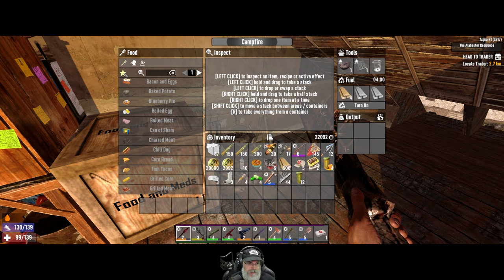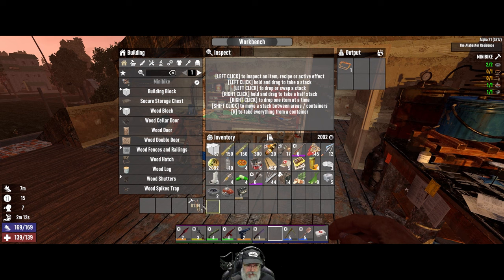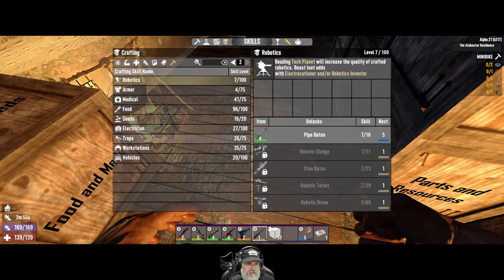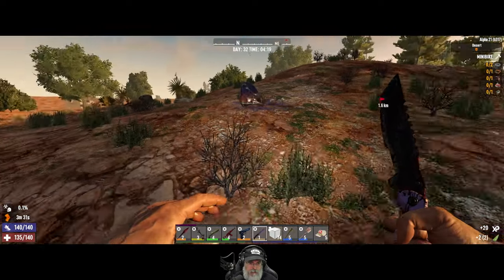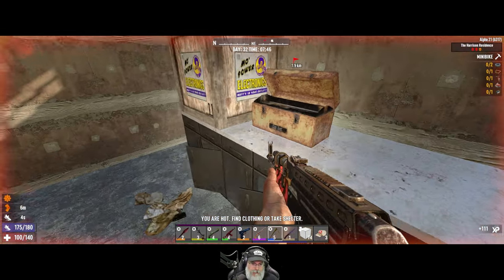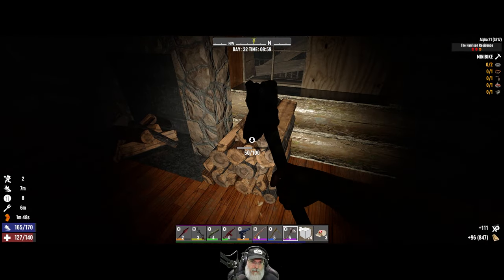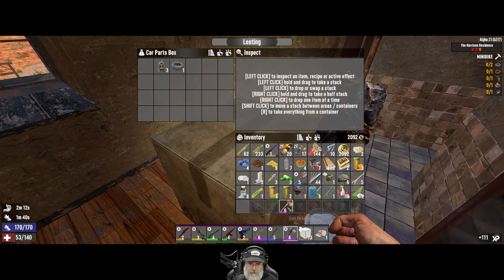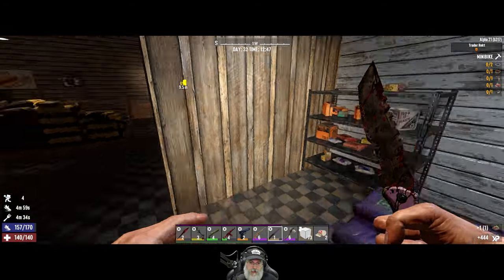7 Days to Die Alpha 21 Insane Nightmare | E40 Minibike & Desert Adventure